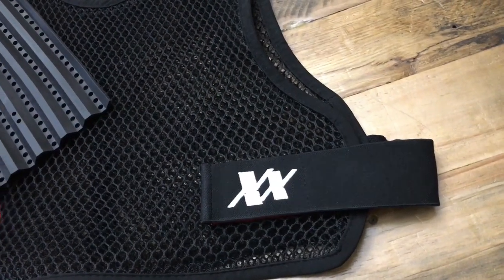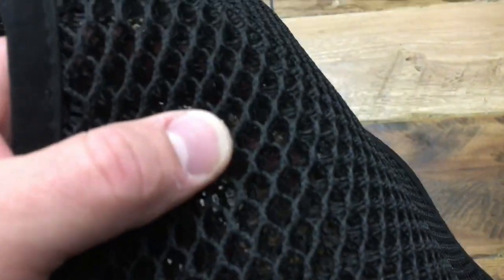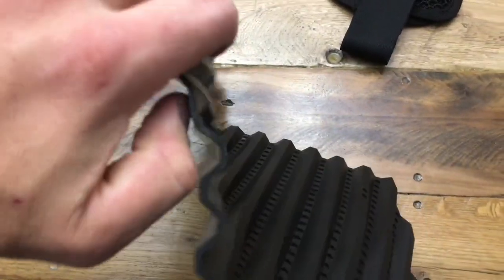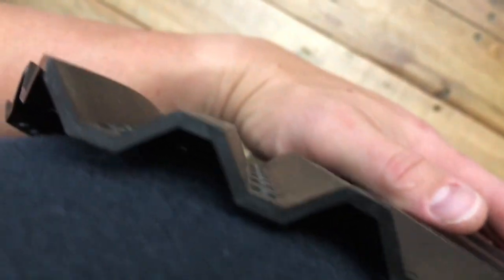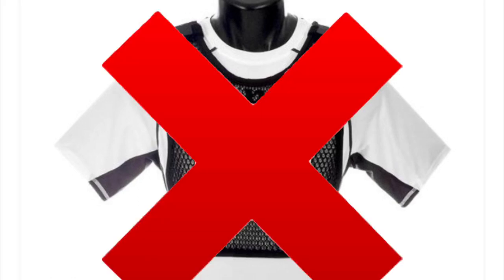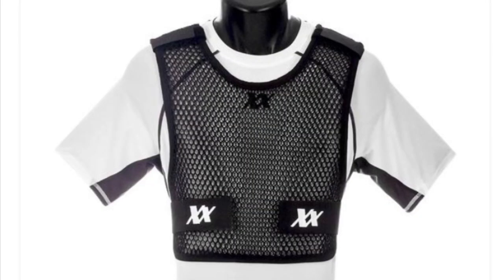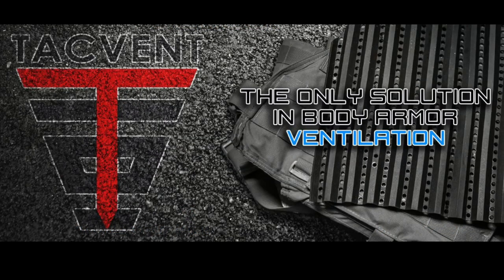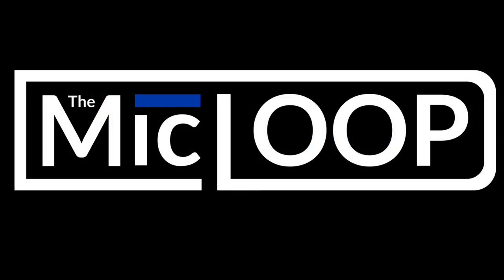Tacvent and Maxx-Dri Vest comparison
Both Tacvent and Maxx-Dri vest are equipment designed to aid law enforcement officers in keeping cool under their body armor. Here is a comprehensive comparison of them, and my opinion on which is more effective.

To expand on the details behind this video and comments/concerns that have been voiced {sorry, its a long read}:

I purchased my personal TacVent in July of 2015. It was not given to me. At that time my decision to purchase the TV over the MD was strictly due to cost. I had been looking for ways to alleviate high temps under my body armor, and back then our financial resources were a lot more limited.

After using TV for about two years, I found that it worked very effectively; however, there is a coworker/friend of mine that uses MD and swears by it. I decided to give it a try to see if it worked for me, as well as it did for him. I purchased my MD in August of 2017 via Amazon and wore it exclusively for about 7 months. I did not do so with the intention of writing a review. I just purchased it to see if it worked better for me. Again, I purchased BOTH products. I did not receive EITHER ONE for free for purpose of this review. I made this video because I had not seen a video review comparing the two products, and hoped to help other LEOs based on my experiences using both of them long term.

At the time of making this video, I did not see any temperature comparison videos (with/ without MD) on the website (maybe I am just missing them).

In the years since my initial TacVent purchase, I have developed a relationship with Jeff, the owner of TacVent. He HAS sent us TacVents for promotional use (i.e. giveaways) and vice versa. We do have relationships with several other LEO owned small businesses and this is something that we do regularly and LOVE to do. We promote each other because we believe in the products and people behind the products, and we love to give back to our first responder community. Not because we are compensated to do so.
[I will say that I didn't tell Jeff about purchasing and wearing the MD until I created this video. Honestly,  I'm not sure that he is even aware that I wore a "competing product" exclusively for 7 months...]

As I've stated before, this video is my personal honest opinion, and it is what works for me. To each their own. As a LEO I think it is important to find something that works for the individual and their situation. Whether that is TV, MD, or some other product. We say the same with our product as well. We know that it is not for everyone. Do we think its the best? Of course. :) But, not every LEO feels that way.

***If you are a LEO that landed on this YouTube review because you're on the fence, I hope this video will help you decide what works best for you. I believe that both products have the same or similar return policy, and I believe that both companies do stand by their products. As always, stay safe out there.***